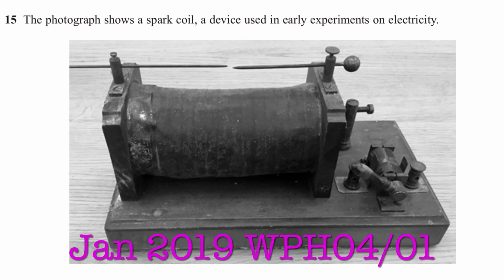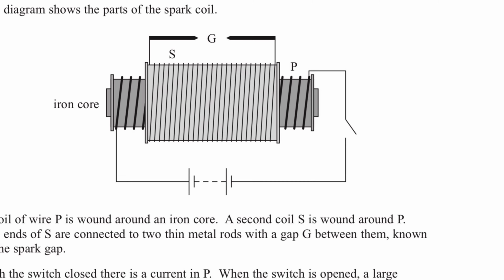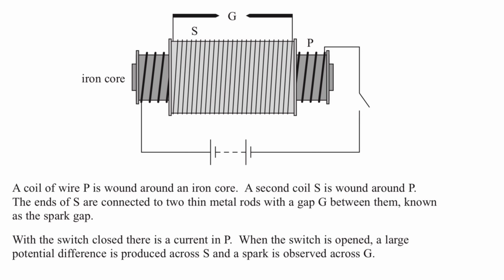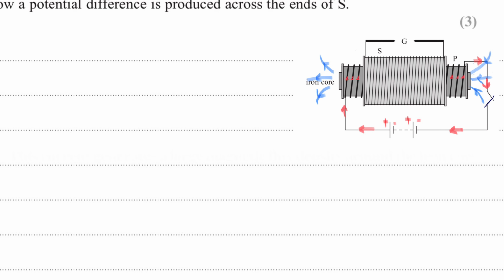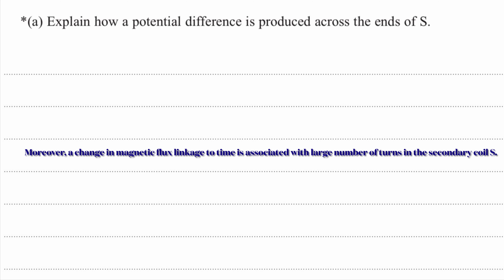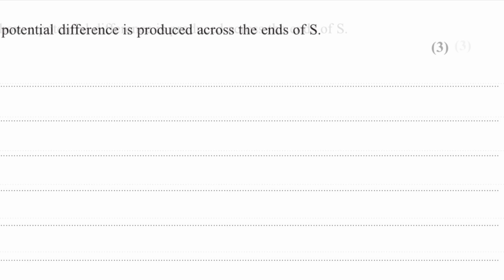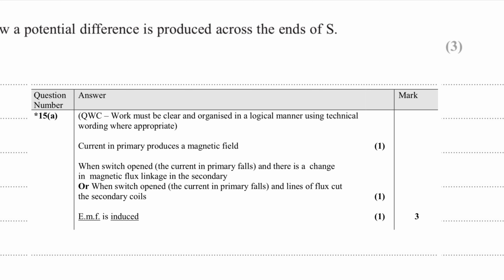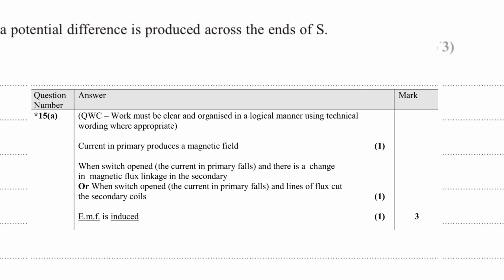Edexcel IAL | Physics | January 2019 | Unit 4 | Solved Paper | WPH11 | Q15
Edexcel A level Physics Past Paper WPH1/M/J/19 Q15 Solved/Model Answer/Mark Scheme
Jan 2019 Alevel Physics Paper 4 Solved & Model Answer